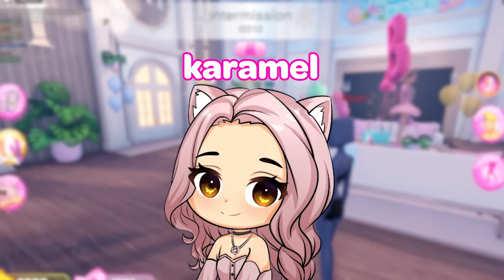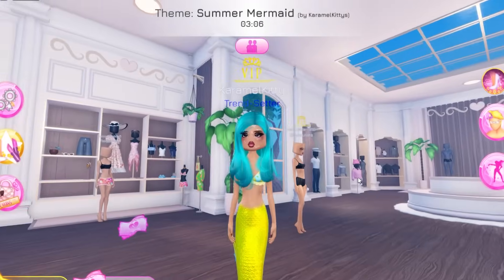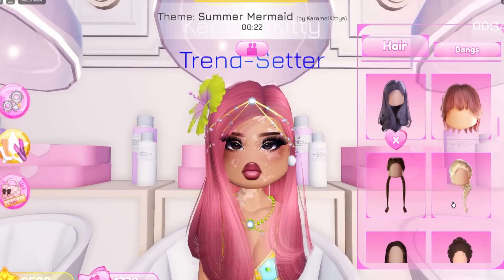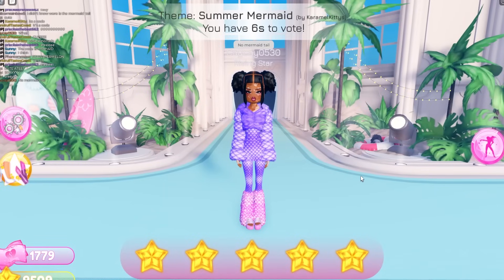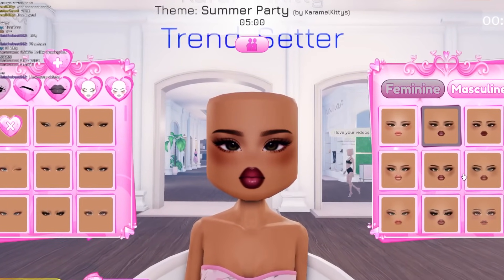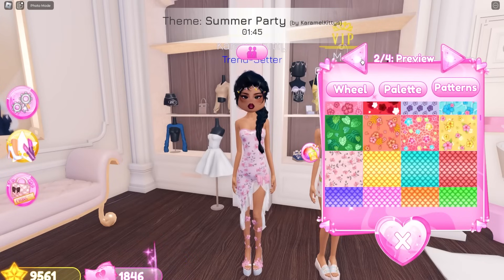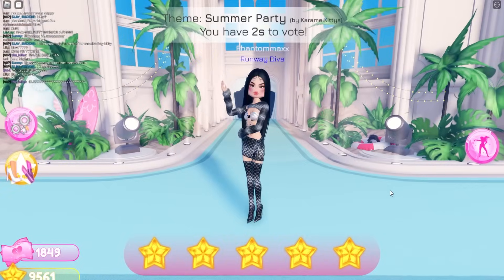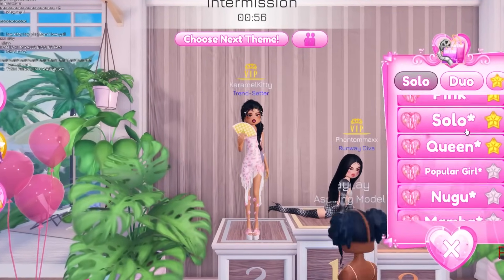DRESS TO IMPRESS SUMMER UPDATE CUSTOM THEMES!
🐾 𝙈𝙚𝙤𝙬𝙙𝙮 𝙆𝙞𝙩𝙩𝙞𝙚𝙨! 🐾 Today my bestie @phantommaxx001 and I did summer custom themes! We are so excited for this new UPDATE!!!

ROBLOX Brookhaven 🏡RP
︵‿︵‿୨🌸୧‿︵‿︵︵‿︵‿୨🌸୧‿︵‿︵︵‿︵‿୨🌸୧‿︵‿︵︵‿︵‿୨🌸୧‿︵‿︵
🐾 𝙈𝙚𝙧𝙘𝙝 🐾

🐾𝙍𝙤𝙗𝙡𝙤𝙭 𝘼𝙫𝙖𝙩𝙖𝙧🐾
The link to my Roblox avatar so you can Join me when I have Joins on!

︵‿︵‿୨🌸୧‿︵‿︵︵‿︵‿୨🌸୧‿︵‿︵︵‿︵‿୨🌸୧‿︵‿︵︵‿︵‿୨🌸୧‿︵‿︵

  Wednesday | Friday | Saturday | Sunday

︵‿︵‿୨🌸୧‿︵‿︵︵‿︵‿୨🌸୧‿︵‿︵︵‿︵‿୨🌸୧‿︵‿︵︵‿︵‿୨🌸୧‿︵‿︵

🌸 𝓗𝓪𝓿𝓮 𝓪 𝓟𝓤𝓡𝓡𝓯𝓮𝓬𝓽 𝓓𝓪𝔂! 🌸